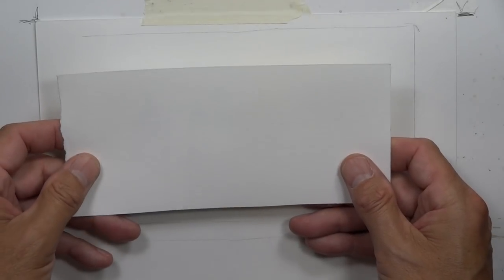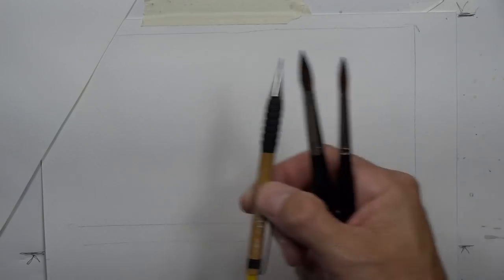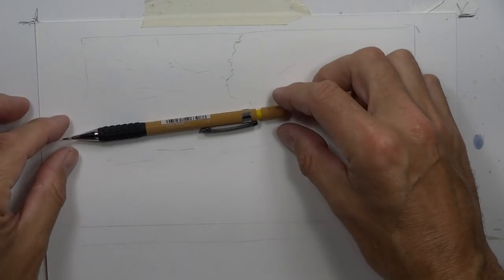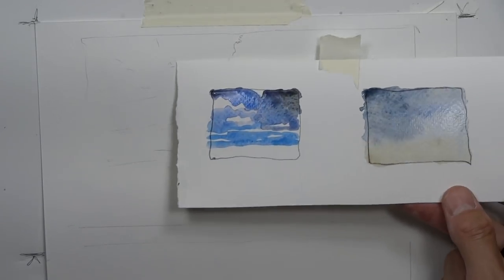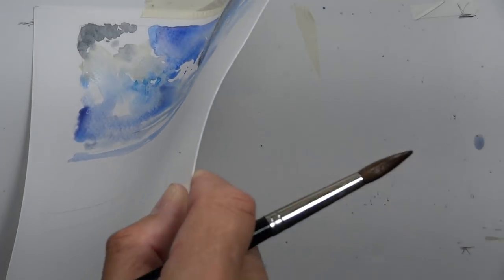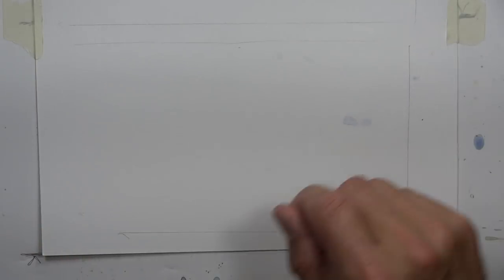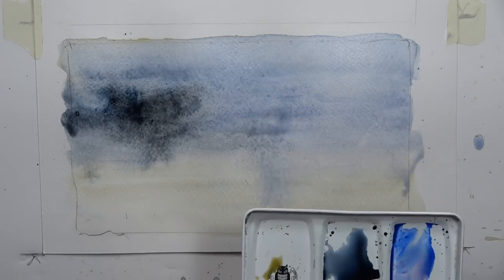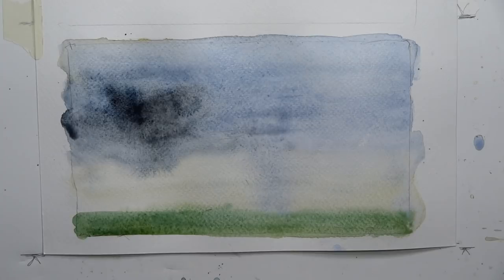Dynamic Watercolor Skies- with Chris Petri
In this video we create two different dynamic watercolor skies, as well as two practice runs to work out our color selection and cloud and sky patterns. Watercolor Painting is fun, it’s excitement, it’s passion, it’s imagination! Happy Painting everyone! You may also view my web site at chrispetri.com on a google search. The following are key words related to the You Tube platform as well as good research terms. watercolors, painting, and drawing, Watercolours, Tutorials, How to paint, How to draw, contour drawing, colors, soft colors, painting, wet into wet, juicy washes, dry brush, splashing, splattering, palettes, Craig Young, brushes, kolinsky sables, red sables, sword liners, filberts, daggers, flat brush, square brush, round brushes, masking fluid, liquid frisket, rigger brushes, arches, Fabriano, Buckingford, Strathmore, French easel, glass top art table, masonite, out of the tube color, Favorite watercolor artist’s- Charles Reid, Winslow Homer, Alvaro Castagnet, Edward Hopper, Mel Stabin, Steven Cronin, Edgar Whitney, Steve Hall, Edward Wesson, Amanda Hyatt, Claude Monet, Herman Pekel, Greg Allen, Edward Hopper, John Hoar, Edward Wesson, Joseph Zbukvic, Winslow Homer, Chris Forsey, David Curtis, Bill Buchman, Robert Burridge,  Edward Wesson, Ken Howard, John Tookey, Andrew Pitt, Tom Lynch, John Yardley, Jake Winkle, Tom Hoffman, Zoltan Szabo, Ed Whitney, Winslow Homer, Edward Wesson, Ed Hopper and Norman Rockwell, Judi Wagner, Jeanne Dobie, Adebanji Alade, William Alexander, Bob Ross, Lynn Pittard, Burne Hogarth, Andrew Loomis, G.F. Brommer, Stephen Quiller, YouTube views, Agnescecile, Darrell Tank, peter wooley artist, Fine Art-Tips, Mr. Otter Art Studio, Painting fast and slow, tonal value, design, angles, the rectangle, the tick tack toe, the golden mean, leading the eye, directional changes, push and pull, fresh paintings, muddy paintings, greys, colors vibrancy, roygbiv, munsel, triadic, space division, rough paper, smooth paper, cold press, hot press, acid free, 100% cotton, print paper, swatches, H strokes, Z stokes, loose edges, keep edges, chroma, intensity, value range, pastel, acrylic, oils, fumes, health hazards, poison paints, cakes, pans, tubes, semi moist, chalky, transparent, semi-transparent, lifting, staining, opaque, granulation, sediment, juicy washes, loose and free watercolors, tight watercolors, misbehaving watercolors, blossoms, cauliflowers, balloons, International Artist magazine, Watercolor magazine, Blicks, AC Moore, Pearl Paints, Cheap Joes, Jerrys Artsarama, Micheals, Art Express, stretching paper, taping paper, blocks, workshops, art institutes, art schools, perspective, line of site, eye level, cone of vision, vanishing point. Watercolor painting is passion! I have the greatest respect and honor for art! These things all relate closely to my art. Watercolors, colors, painting, wet into wet, juicy washes, dry brush, splashing, splattering, pallettes, brushes, kolinsky sables, red sables, sword liners, filberts, daggers, flat brush, square brush, round brushes, masking fluid, liquid frisket, rigger brushes, arches, fabriano, buckingford, Strathmore, French easel, glass top art table, Masonite, Hal Reed- Fav watercolor artist’s- Charles Reid, Winslow Homer, Alvaro Castagnet, Edward Hopper, Mel Stabin, Edgar Whitney, Steve Hall, Edward Wesson, Amanda Hyatt, Claude Monet, Herman Pekel, Edward Hopper, John Hoar, Winslow Homer, Joseph Zbukvic, Winslow Homer, David Curtis, Edward Wesson, Ken Howard, John Tookey, Andrew Pitt, Tom Lynch, John Yardley, Jake Winkle, Tom Hoffman, Zoltan Szabo, Ed Whitney, Winslow Homer, Andrew Wyeth, Edward Wesson, Ed Hopper, Hal Reed, and Norman Rockwell.